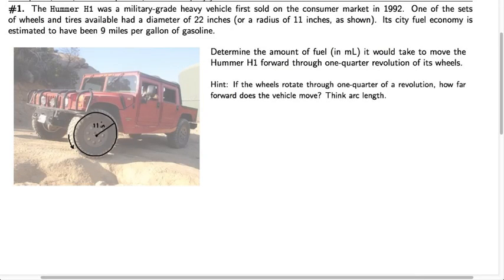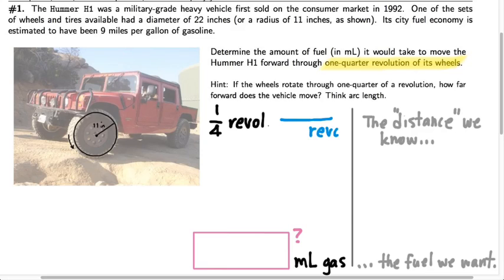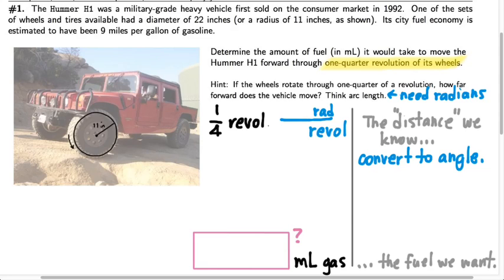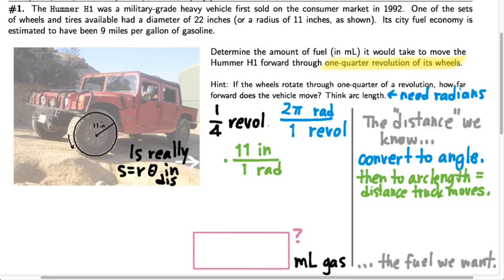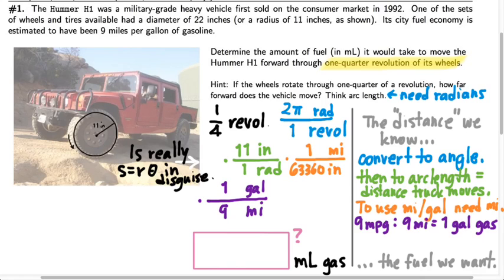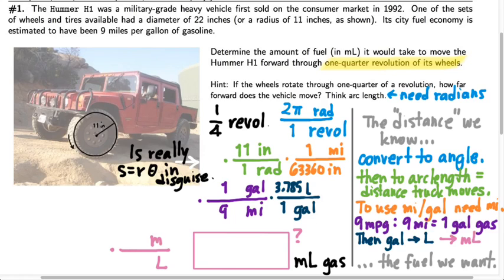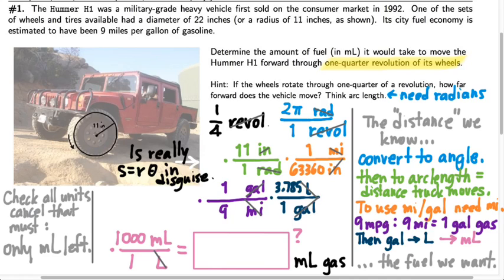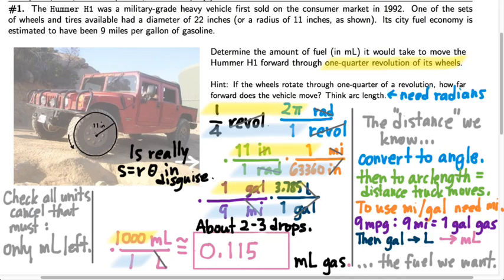125.T1: How much gas to move a Hummer forward?